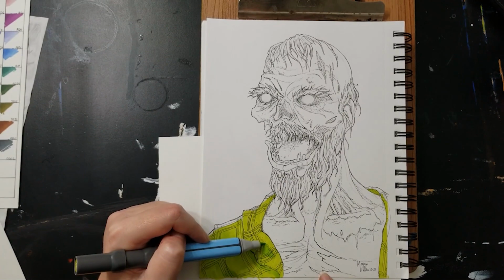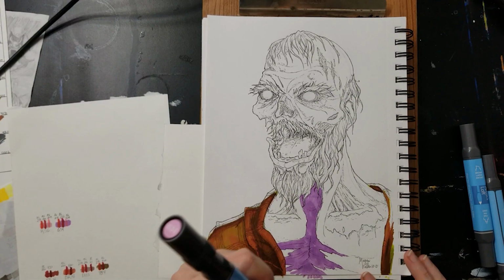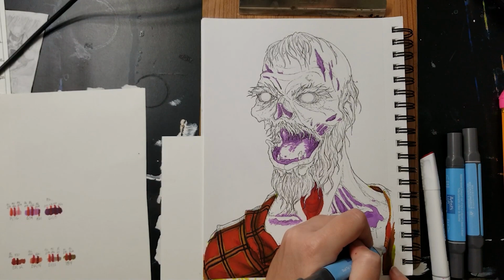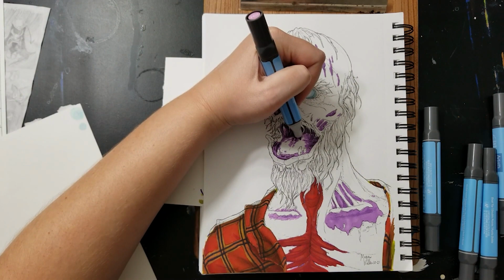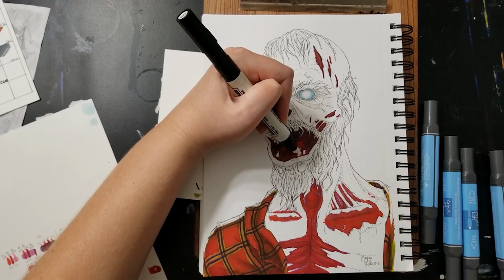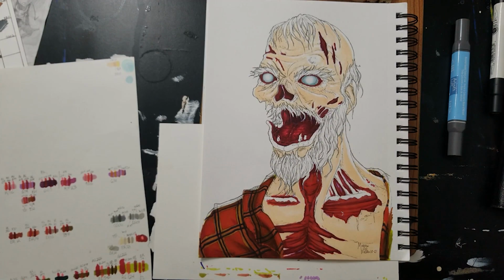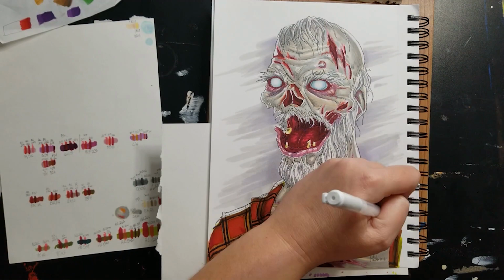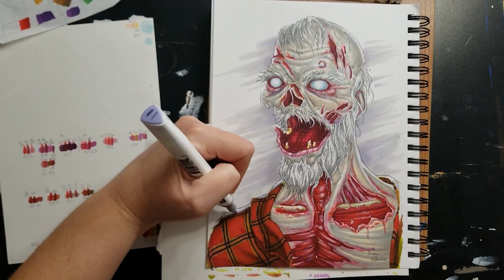White Beard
Hello everyone! Today we are venturing back into the world of fan art with a spooky ghost!